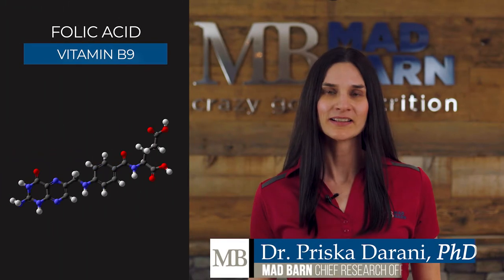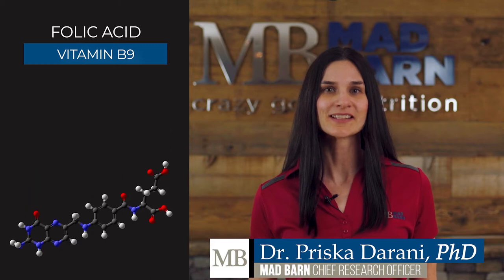Folic Acid (Vitamin B9) For Horses - Equine Nutrition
Folic Acid, also known as folate or Vitamin B9, is a water-soluble vitamin that is involved in DNA synthesis, methionine production and cellular growth and development.

It is particularly important for supporting cell turnover during periods of rapid growth such as fetal development, tissue repair, and regeneration of cells lining the intestinal wall.

Folic acid is sometimes given to horses to improve hemoglobin levels because of its role in maintaining healthy red blood cells. This could benefit exercising horses by supporting optimal oxygen supply to their muscles.

Deficiency in folate can manifest as megaloblastic anemia, but this has only ever been reported in other species and not in horses.

Folic acid is generally supplied in adequate amounts in the horse’s diet, especially for animals on pasture or those with access to fresh forage, alfalfa, timothy grass, and cereal grains.

Horses fed hay tend to have lower levels of this vitamin in their blood.

Horses being treated for EPM may require supplemental folic acid because the medications interfere with the absorption of this vitamin from the gut.

Wondering if your horse could benefit from more folic acid in their diet?

Contact Mad Barn for a complimentary diet analysis and one of our equine nutritionists will be happy to help.